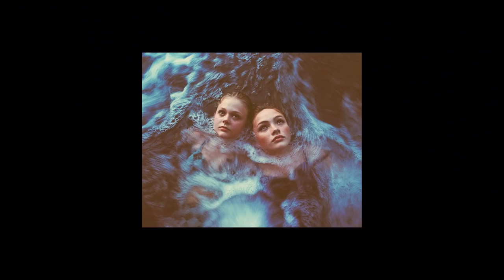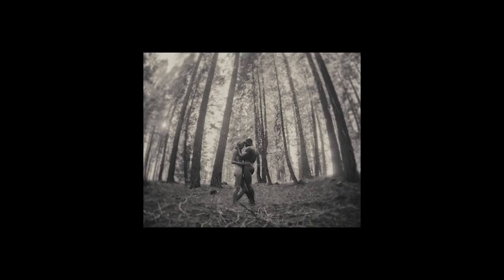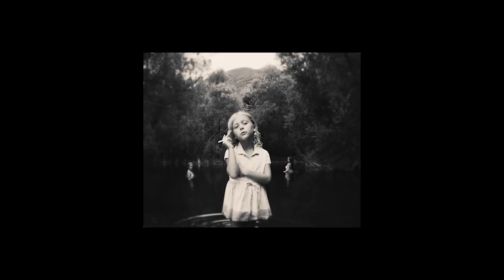THE ULTIMATE PENTAX 67 HACK EVERY PHOTOGRAPHER NEEDS TO KNOW!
Tyler Shields sat down with Pentax 67 Master Rich Cook to give you the one ultimate tip anyone who uses a Pentax 67 needs to know.

The Pentax 6x7 is a SLR medium format system film camera for 120 and 220 film made by Pentax. It originally debuted in 1965 as a prototype dubbed the Pentax 220. Since then and with improvements, it was released in 1969 as the Asahi Pentax 6×7, as well as the Honeywell Pentax 6×7 for the North American import market. It would later receive a number of engineering updates and cosmetic changes and be re-named as the Pentax 67.